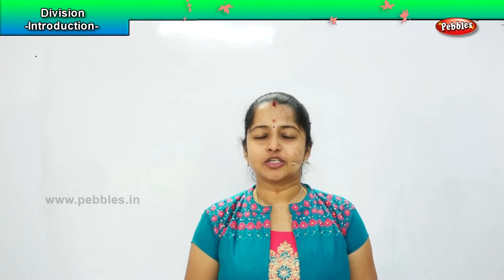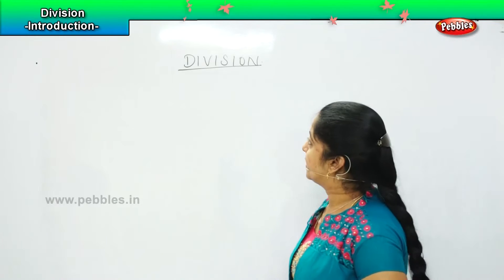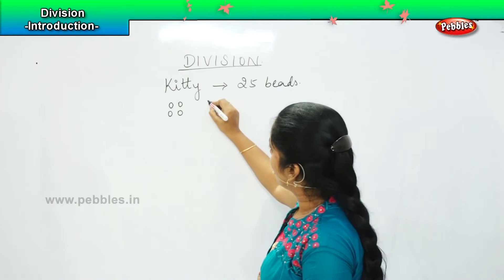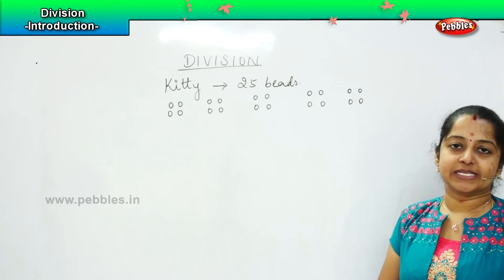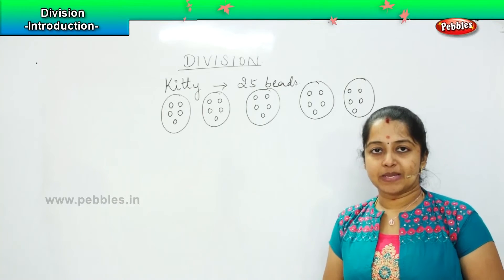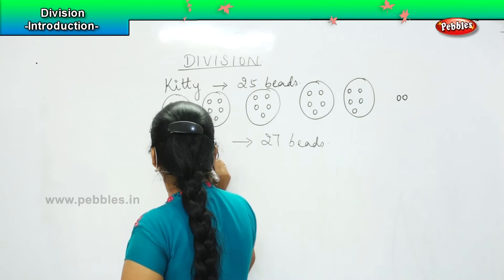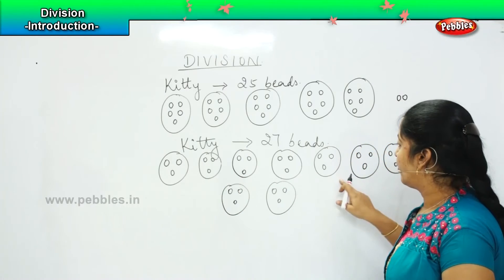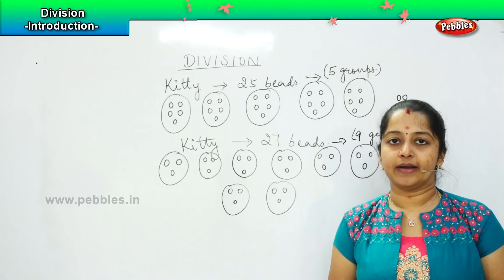4th standard Maths olympiad | Division | NCERT, CBSE | Olympiad Math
4th standard Maths olympiad | Division | NCERT, CBSE | Olympiad Math